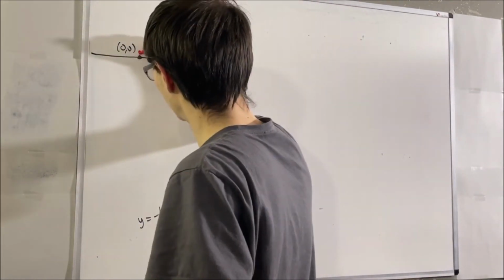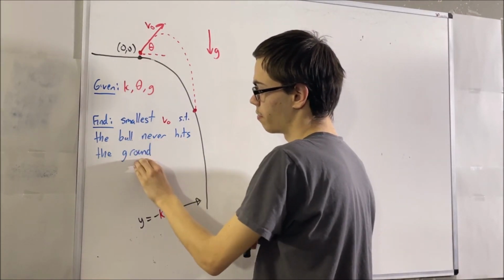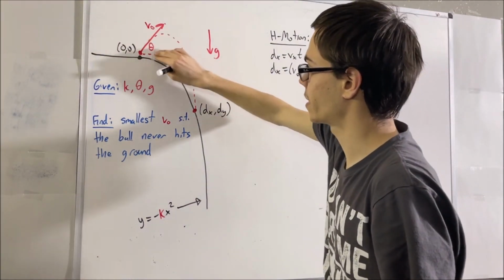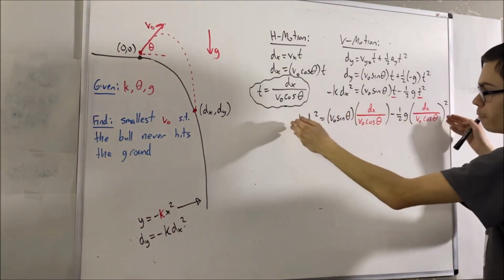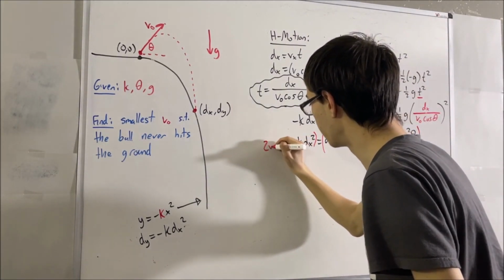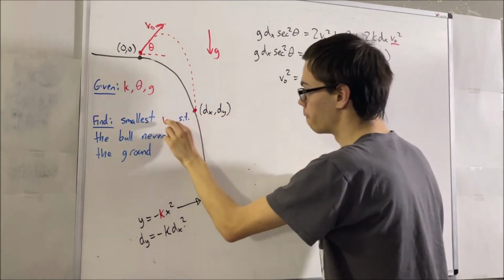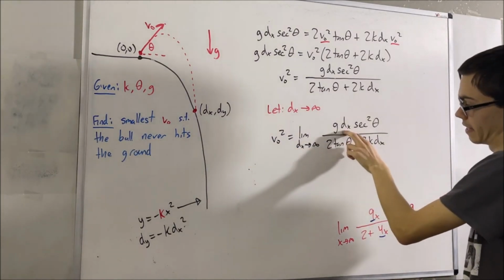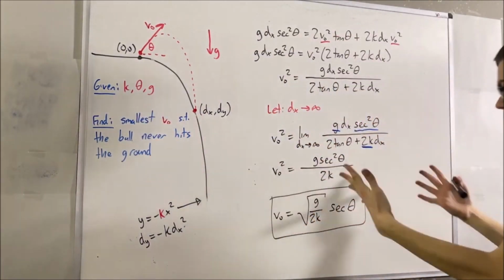Physics: Projectile over a Quadratic Hill Example #1 [CH 4]